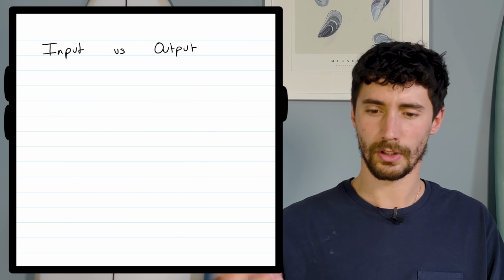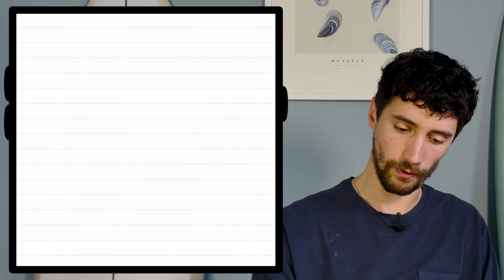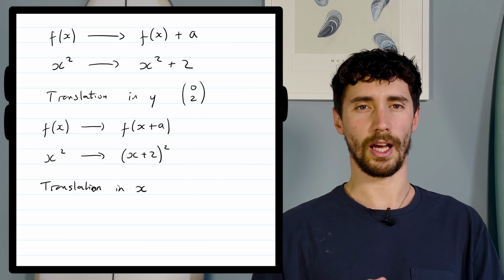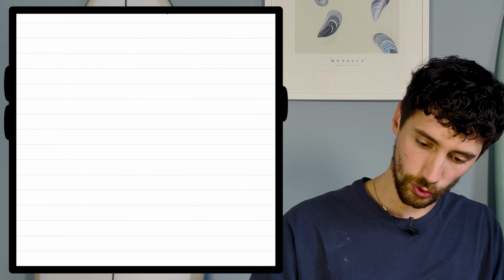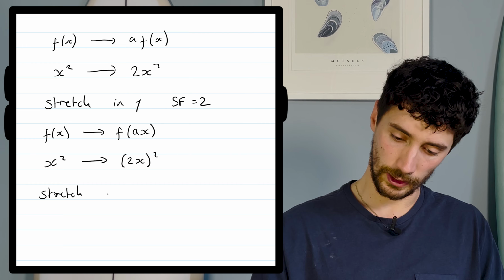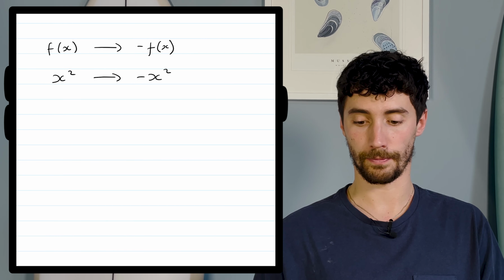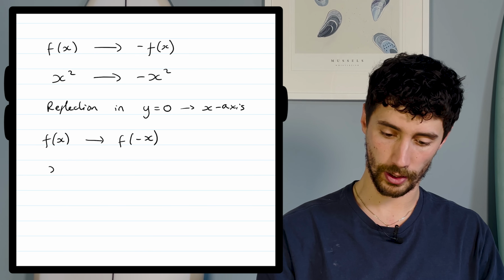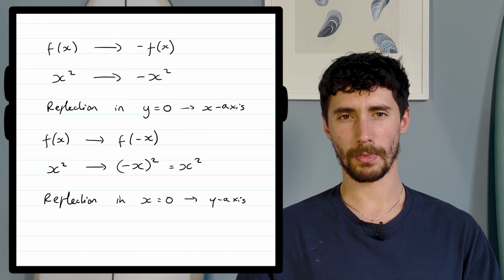Graph Transformations Are Easy When You Think of Them Like This - A Physics and Maths Tutor Explains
Graph transformations can be tricky - you might find yourself asking: is it in the x-direction or y-direction and is it x or y that does the opposite of what you think? However, when you think of them in terms of input vs output, everything should become clearer. This is more relevant to A Level Maths than A Level Physics but it still is worth understanding for Physics.